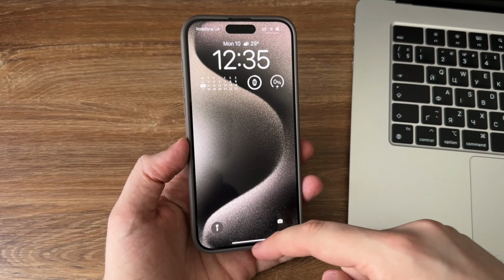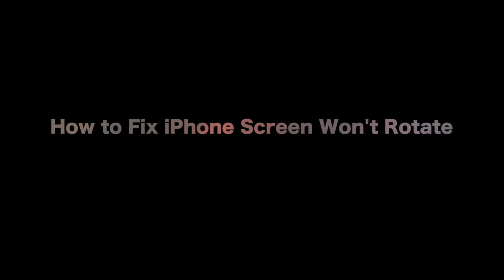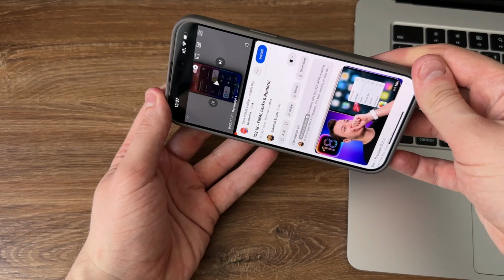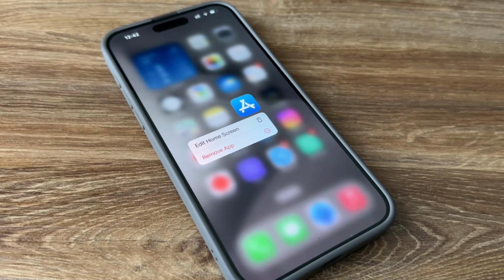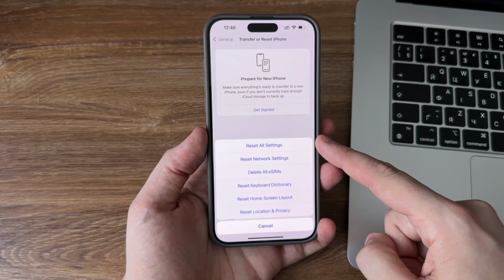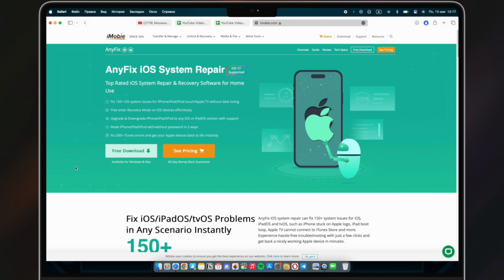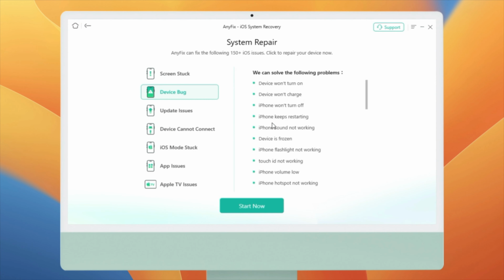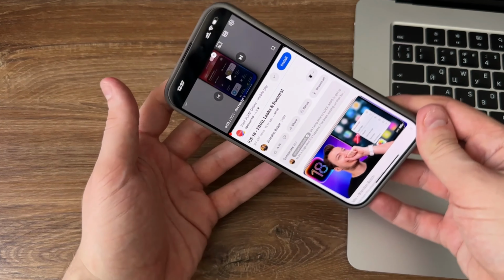[4 Ways] How to Fix iPhone Screen Won't Rotate? [100% Worked]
No matter how you rotate the phone, the screen does not change at all? So how to fix iPhone screen won't rotate? Don't worry, you will find 4 methods in today's video! Got AnyFix to repair your iPhone now

Normally, Our iPhone can view Apps or home screens in landscape or portrait mode. We can switch between the two modes by simply rotating the phone. But sometimes iPhone screen can not rotate, this is not a serious problem, but it also affects our use of iPhone. Watch the video to find the answer!
00:00 Intro
00:28 Turn Off Display Zoom
01:05 Check the App Status
01:36 Reset All Settings
02:13 Repair iOS System